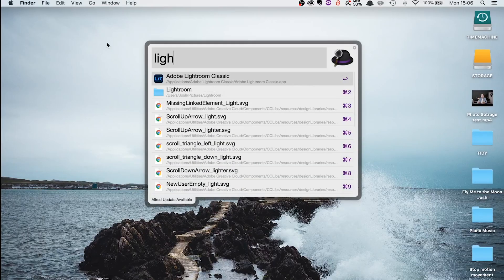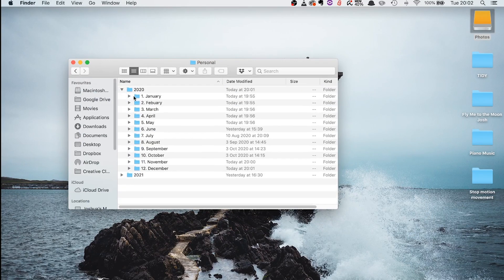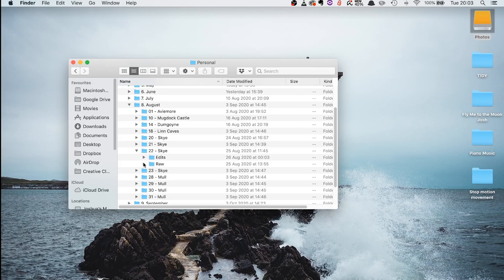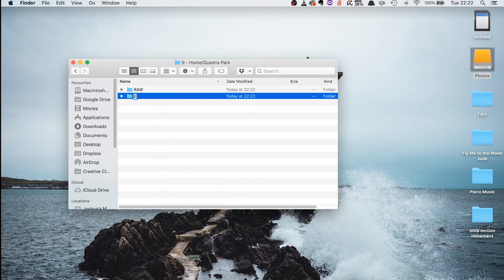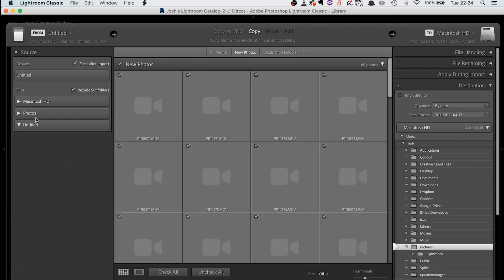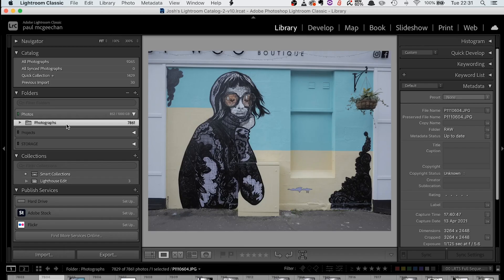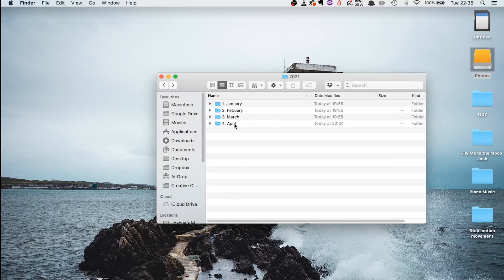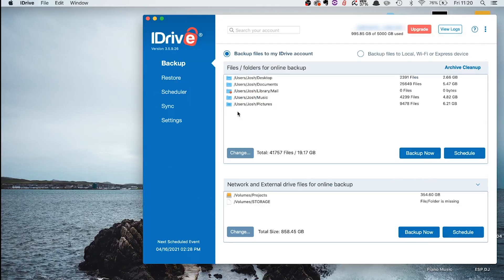Don’t Lose Your Photos! How to Organize, Store and Backup your Photos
In this video I'll show you my system for organising, storing and backing up my digital photos. It is a really simple method that will work for any operating system both mac and PC and it will also work with any photo management software.

I use Lightroom for editing and cataloguing all my photos so this video will revolve around the usage of Lightroom. However the file management system could be useful for pretty much any program and even if you just shoot jpegs and don’t need photo editing software this video can still give you some ideas on how to store and organise your photos.

If you don’t have a good system in place it can be really difficult to find a certain image amongst so many files and without a system it's also really easy to lose your photos as you might not have backed them up properly when a drive corrupts. Hopefully this video can help you manage your photos better.